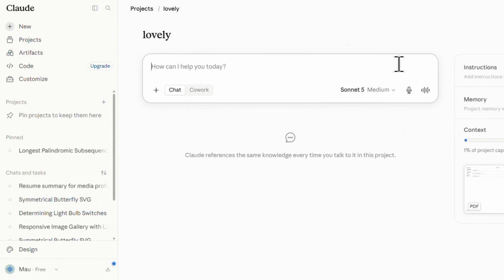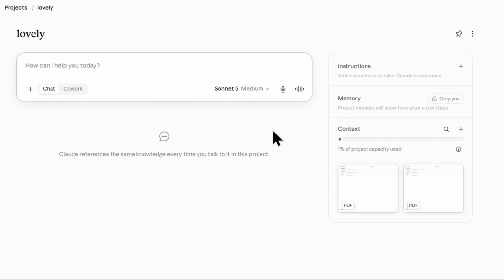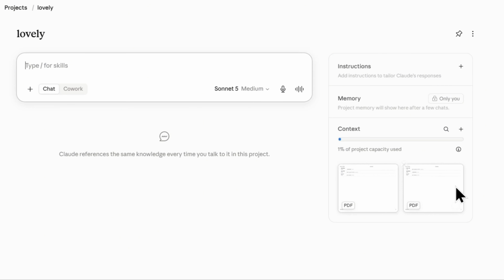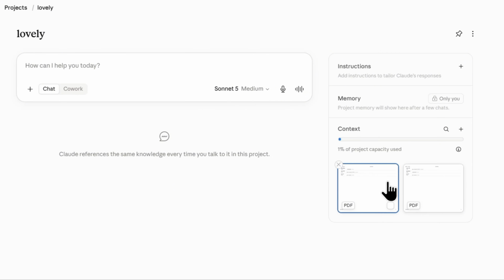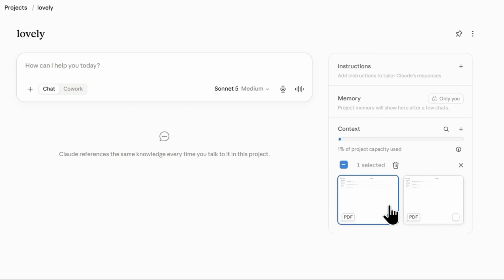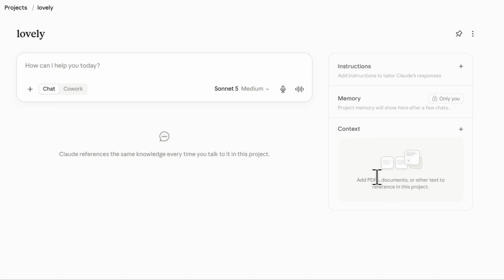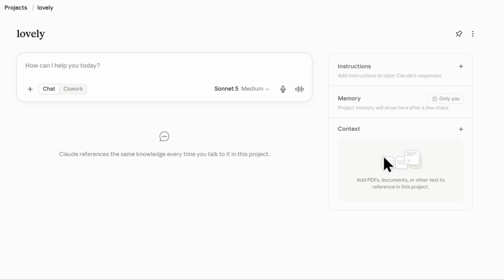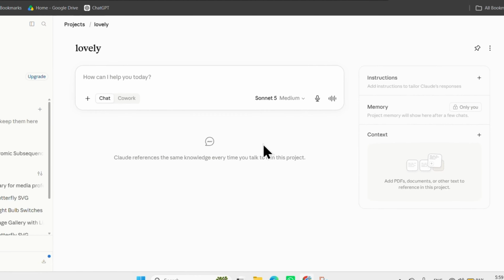How to Clean Up Claude Workspace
How to clean up Claude Workspace step by step. Learn how to organize and clean up your Claude Workspace by managing unnecessary files, conversations, and workspace content.

In this guide, you'll learn a simple step-by-step process for keeping your Claude Workspace organized and easier to manage.

What you'll learn:
How to organize Claude Workspace
How to remove unnecessary workspace content
How to manage files and conversations in Claude
How to keep your Claude Workspace organized
Claude Workspace management tips for beginners

Follow this step-by-step guide to clean up Claude Workspace.